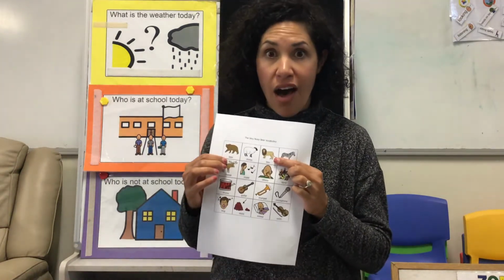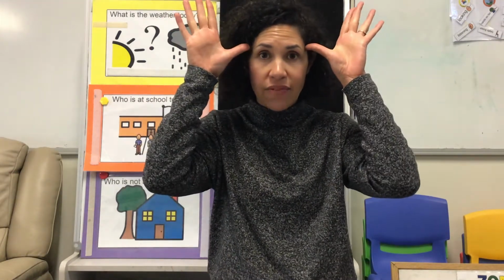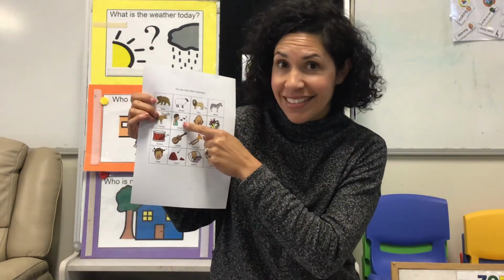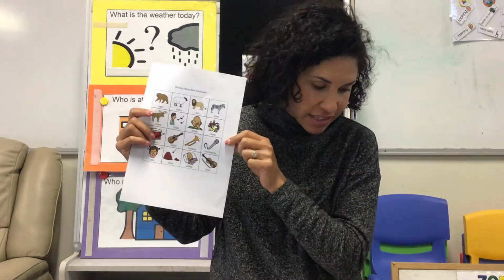Story of the Week- The Very Noisy Bear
Watch Kara read the story and practise your Key Word Signs and Vocabulary